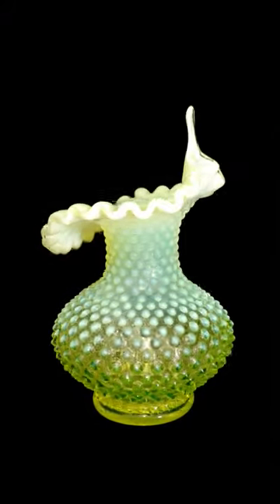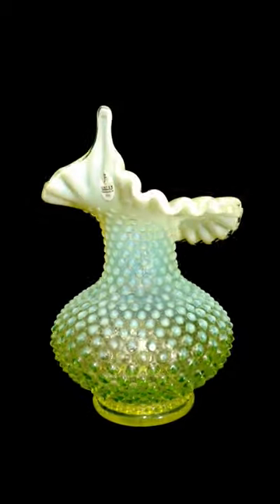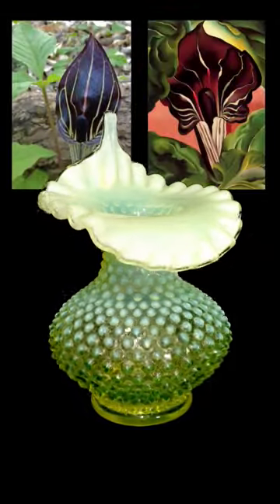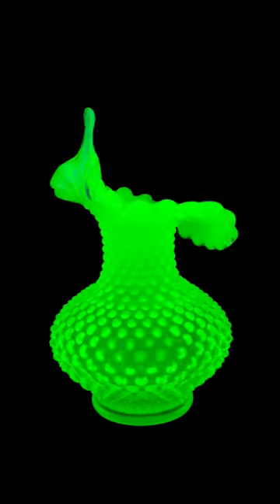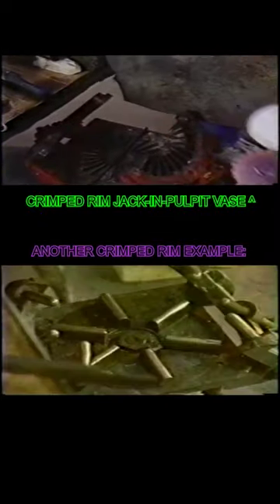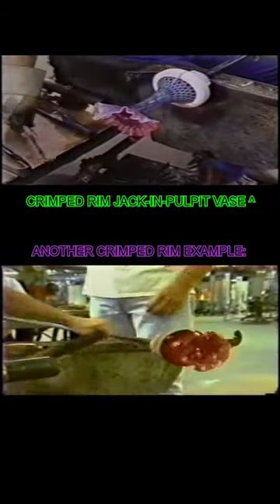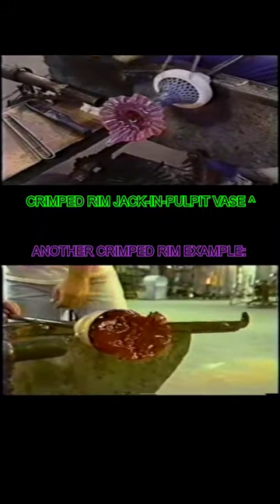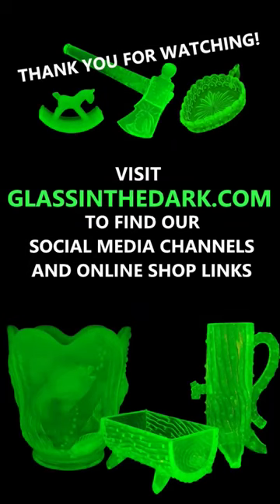Uranium Glass Fenton Hobnail Jack-in-Pulpit Vase in Topaz Vaseline Glass - Collection Inspection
Welcome to Glass in the Dark's new shorts series: Collection Inspection!

Each week, we'll have our spotlight pointed at a different piece in our collection and give you a closer look. In this week's spotlight is this Fenton Art Glass Hobnail Opalescent Crimped Rim Jack-in-Pulpit vase.

Are there any pieces you've been dying to learn more about?